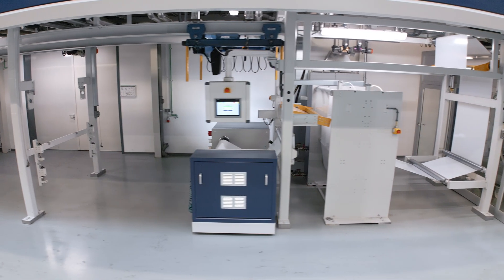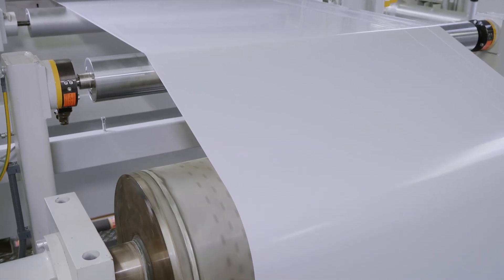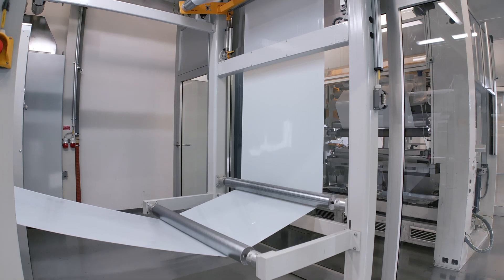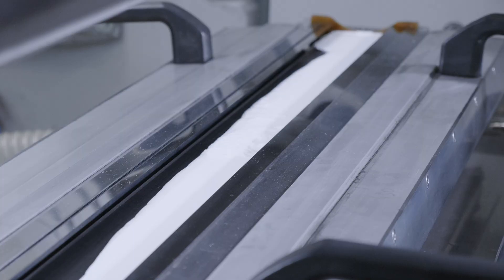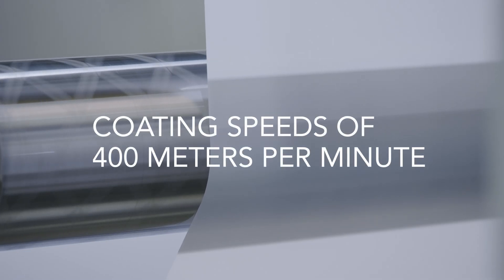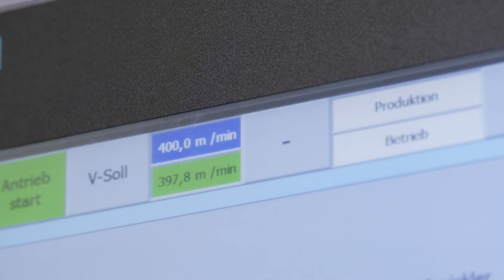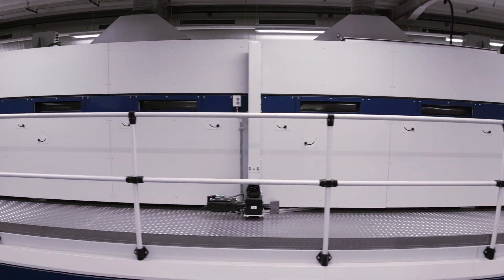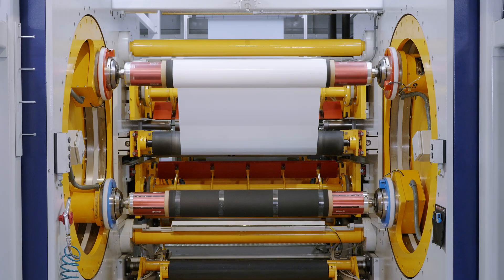Battery Separator Film Production - our line concepts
Discover our line concepts for the efficient production of battery separator film – consistent high quality coating speeds of 400 m/min enable significant production savings.